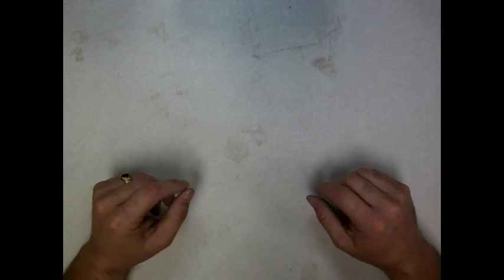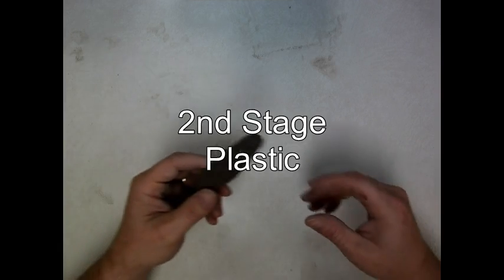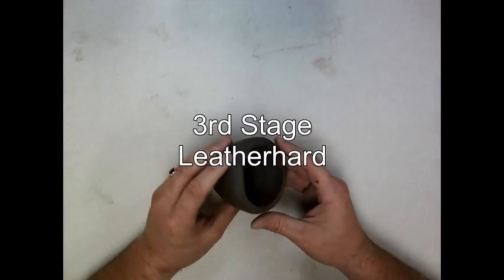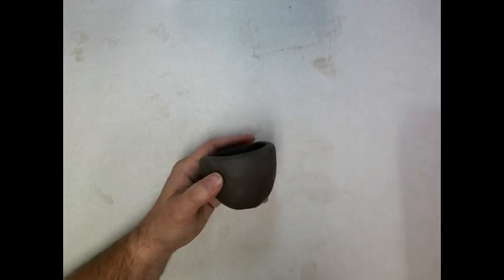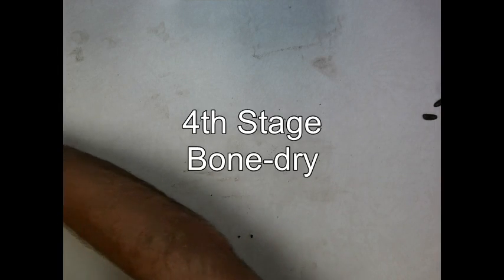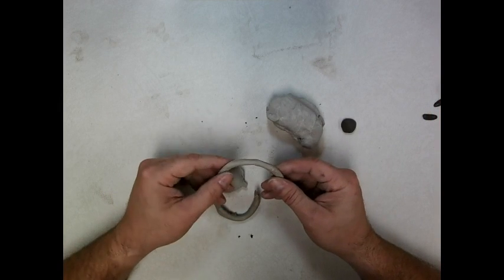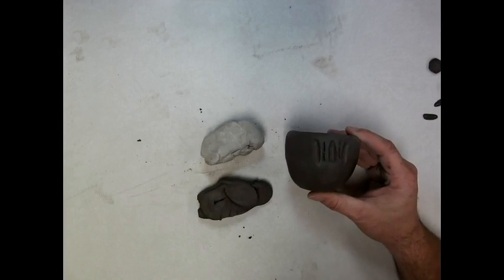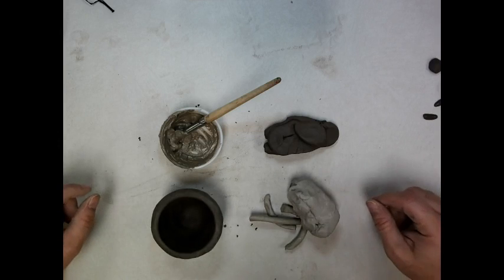4 Stages of greenware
Examples of the 4 stages of greenware clay